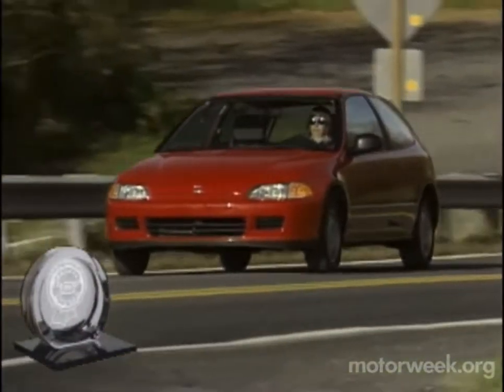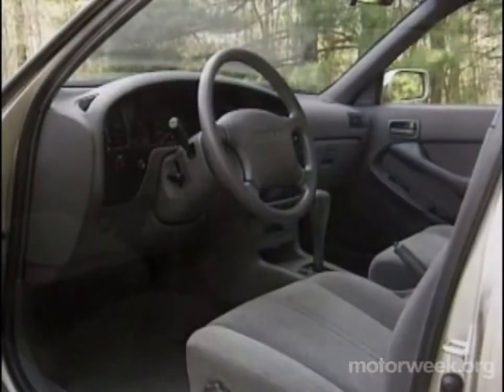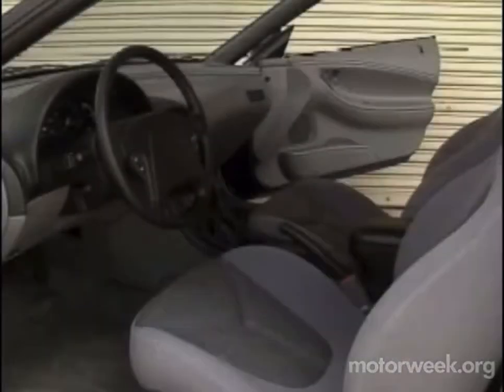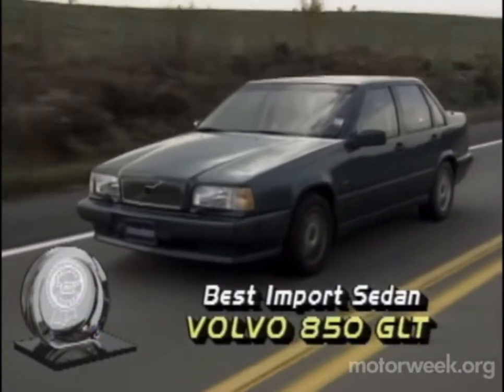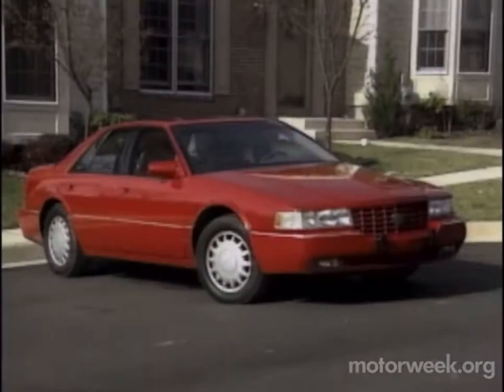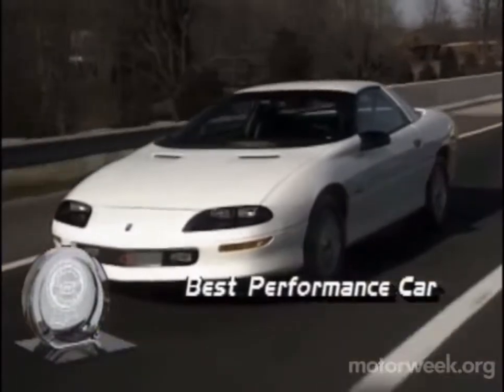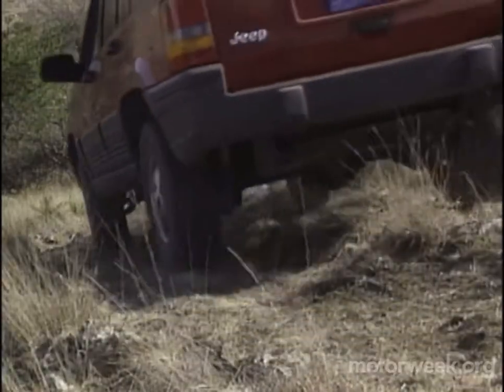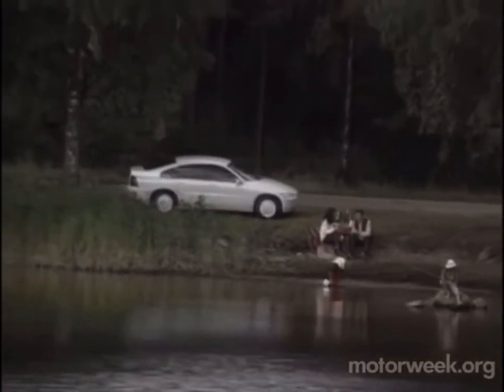Motorweek 1993 Drivers' Choice Awards